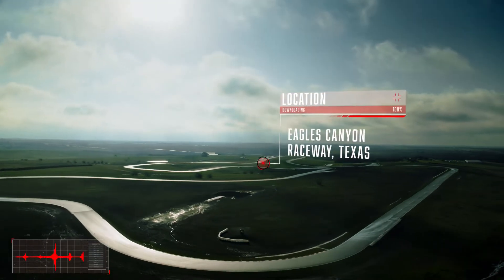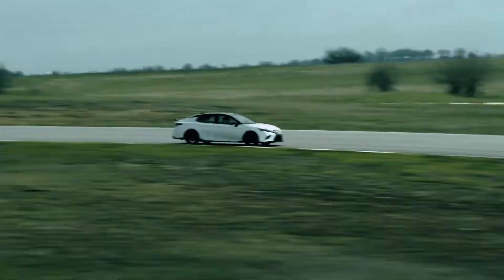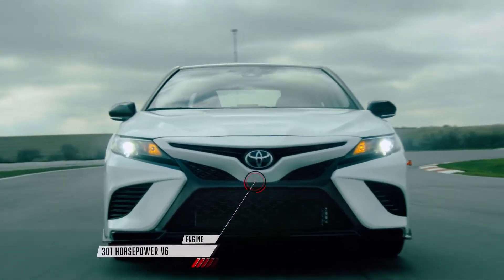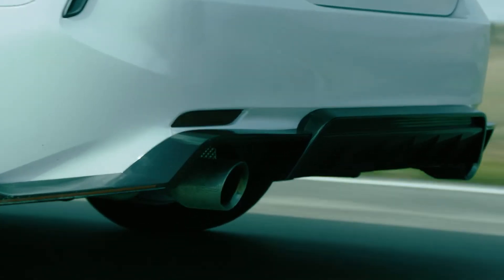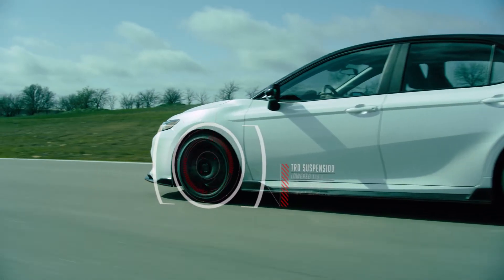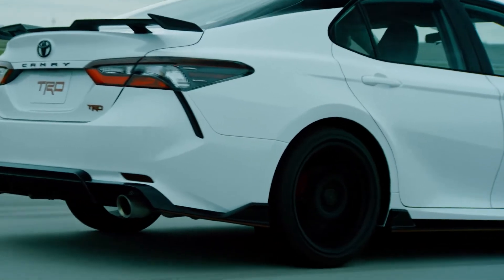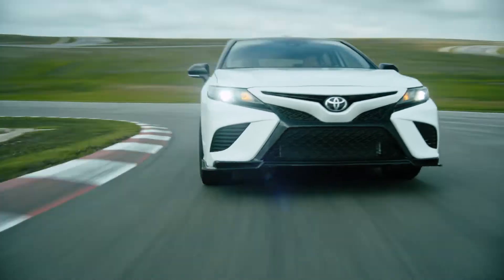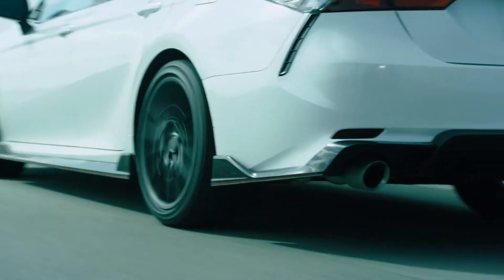Toyota Camry TRD - Performance Highlights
Camry TRD
Performance Highlights
with TRD Engineers
Toyota